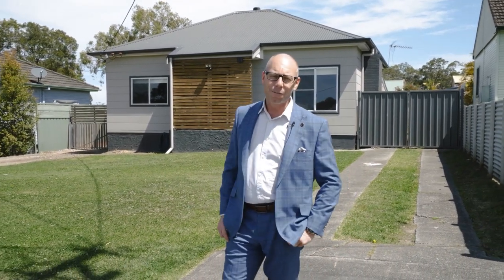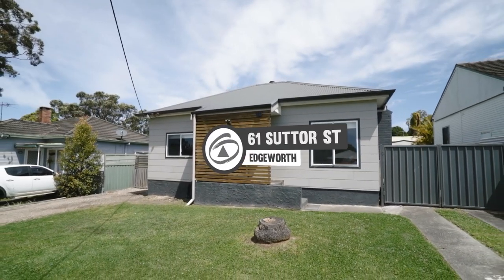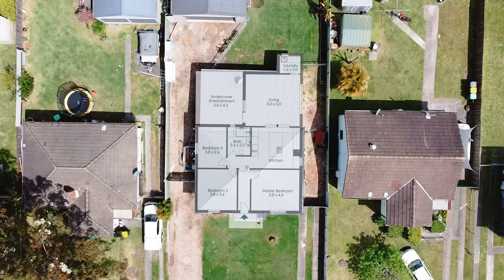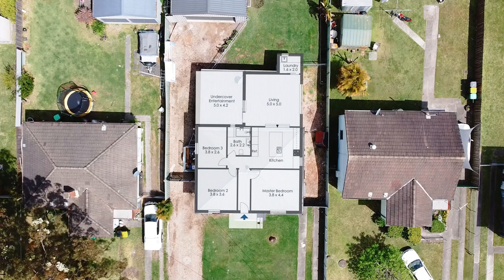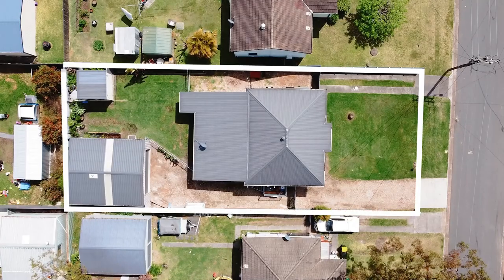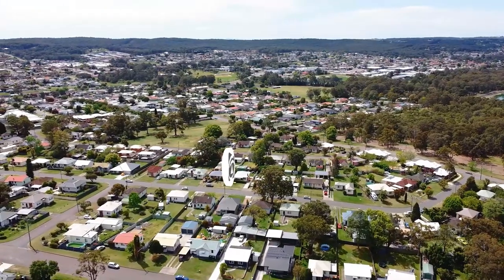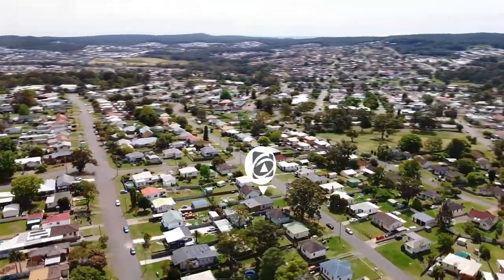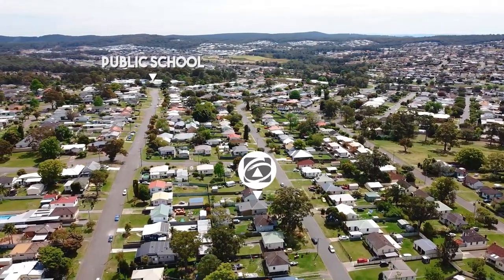61 Suttor Street, Edgeworth - For Sale - Troy Duncan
NEAT AND SWEET ON SUTTOR

Tucked away in a blissfully quiet street, in the ever popular and growing suburb of Edgeworth, stands this appealing three-bedroom, one bathroom family home, which showcases light filled living with a practical floor plan for a relaxed family lifestyle. Located walking distance to Edgeworth Heights Public School, Edgeworth Bowling Club, Edgeworth Shops & Tavern. Hop in the car and head to Glendale Shopping Centre or jump on the expressways to Newcastle, Wine Country in the Hunter Valley or off to Sydney for a weekend away.

Featuring:
-Currently tenanted with a great family and achieving $410 per week with lease expiring June 2022
-Entering the home, you are greeted with the bedrooms creating separation between living and sleeping areas
-3 Light filled bedrooms with the master including a/c and an ornamental fireplace (hidden by the bedhead)
-These bedrooms share a bathroom with feature tiling and combined shower over the bathtub
-Heading into the electric equipped kitchen you will find an island bench with powerpoint, an abundance of cupboard and bench space and pantry cupboard
-Your living area at the rear of the floorplan is spacious, light filled with air conditioning and opens to the entertaining area
-Covered entertaining area with external power points and lighting is perfect for summer nights
-The back yard is fenced with a grass section perfect for kids and pets with a garden shed and side gate access
-Double garage located in the backyard perfect for trailers, boats or a second entertaining area
-All nestled on 639sqm of land with a frontage of 16 metres and 39 metres deep

Extra features include
-Built in approx. 1970’s with neat and tidy tenants already in place
-Modern colour palette & large windows throughout the home
-Separate laundry off the living area
-NBN available as per NBNco.com.au
-Water rates approx. $182 per quarter
-Land Rates approx. $437 per quarter
-Furnish or restyle the home to see what it could look like via the button at the bottom of the Virtual/3D Tour
-Hand sanitiser will be available at each open home which must be applied as a condition of entry
-Social distancing is required at the property including when lining up at the front of the home

First National Real Estate Lake Macquarie are your local experts for the Lake Macquarie and Newcastle area, we proudly market this home and are always looking for more homes to sell.